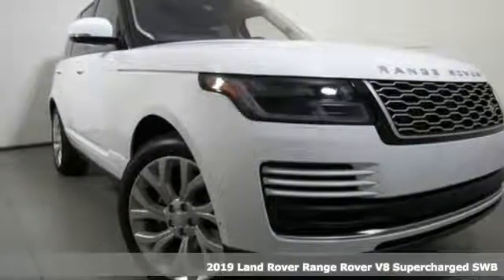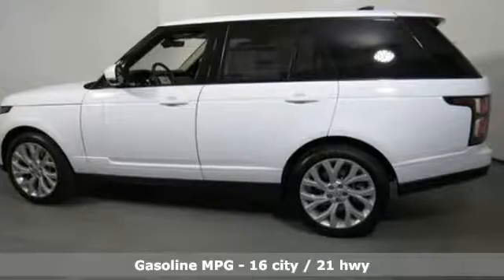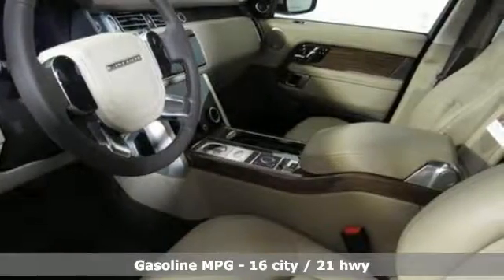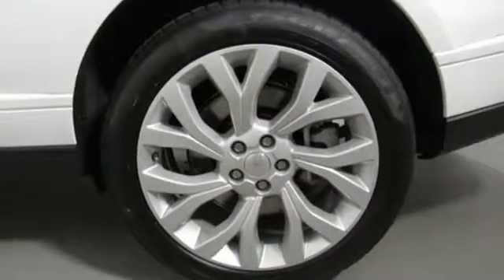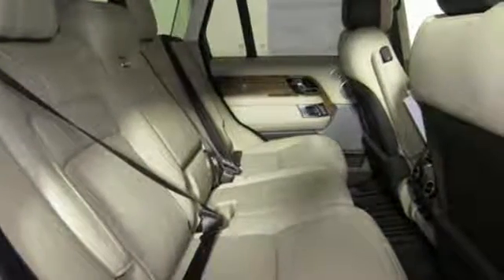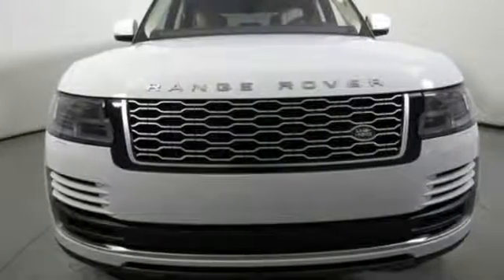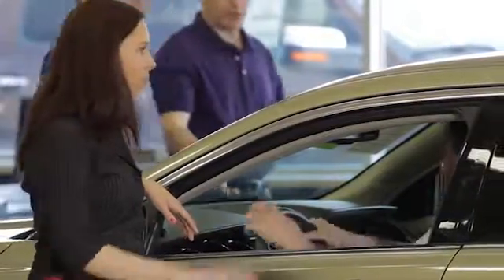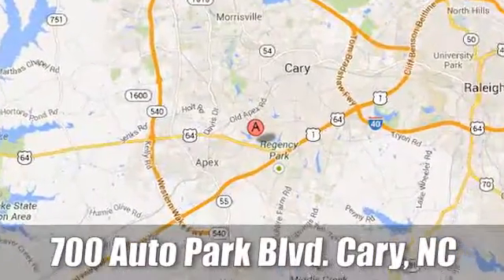New 2019 Land Rover Range Rover Raleigh NC Cary, NC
Year: 2019
Make: Land Rover
Model: Range Rover
Trim: V8 Supercharged SWB
Engine: 5.0L 8 Cylinder Engine
Transmission: 8-SPEED A/T
Color: Fuji White
Interior: Almond/Espr/Alm/Ivory
Stock #: R905216
VIN: SALGS2RE9KA540374
Heated Leather Seats, Moonroof, Navigation, Power Liftgate, Panoramic Roof, 4x4, RADIO: 825W MERIDIAN SURROUND SOUND S... DRIVE PRO PACK, Trailer Hitch. Fuji White exterior and Almond/Espr/Alm/Ivory interior, Range Rover trim. AND MORE! KEY FEATURES INCLUDE: Leather Seats, Navigation, Sunroof, Panoramic Roof, 4x4, Power Liftgate, Rear Air, Supercharged, iPod/MP3 Input, Onboard Communications System, Remote Engine Start, Dual Zone A/C, WiFi Hotspot, Smart Device Integration, Cross-Traffic Alert. MP3 Player, Remote Trunk Release, Keyless Entry, Privacy Glass, Steering Wheel Controls. OPTION PACKAGES: DRIVE PRO PACK: Blind Spot Assist, Driver Condition Monitor, Adaptive Cruise Control w/Stop & Go, High Speed Emergency Braking, Lane Keep Assist, Traffic Sign Recognition & Adaptive Speed Limiter, RADIO: 825W MERIDIAN SURROUND SOUND SYSTEM: 19 speakers including subwoofer, SURROUND CAMERA SYSTEM, WHEELS: 21 7 SPLIT-SPOKE: Style 7001, TOW HITCH RECEIVER, FRONT CENTER CONSOLE COOLER COMPARTMENT, 20-WAY HEATED/COOLED FRONT SEATS: driver and passenger memory and power recline heated rear seats, FRONT FOG LIGHTS, 110-VOLT/180-WATT POWER OUTLET: 1 in 2nd row and 1 in cargo area, PREMIUM INT PROTECTION & STORAGE PACK (PREFERRED), CAR CARE KIT (PREFERRED). Serviced here, This vehicle qualifies for Jaguar Land Rover Cary's VIP program. Call for details. WHO WE ARE: At Jaguar Land Rover Cary, you can count on receiving the same impeccable service that hundreds of families have experienced at our dealership. Since 1969, the Leith automotive family has been committed to honesty and integrity in everything we do. At Jaguar Land Rover Cary, you'll find courteous, professional staff who are helpful and truly attentive to your needs. We're committed to always offer you the best possible selection and prices and service that's second-to-none. Horsepower calculations based on trim engine configuration. Please confirm the accuracy of the included equipment by calling us prior to purchase.

Address:
700 Auto Park Blvd.